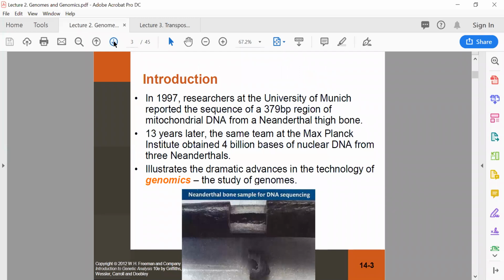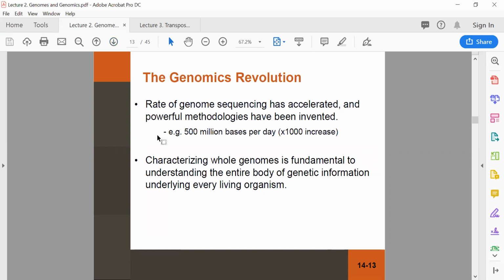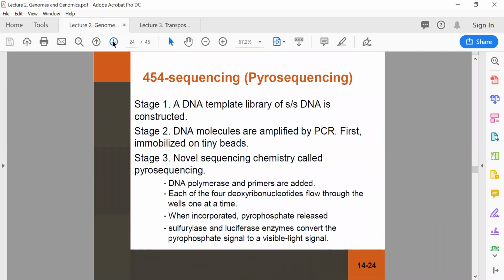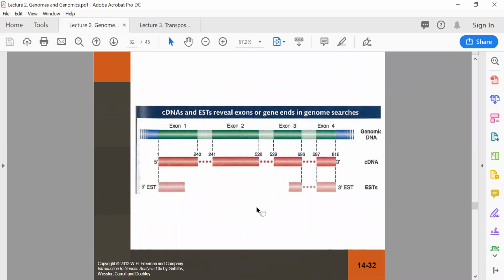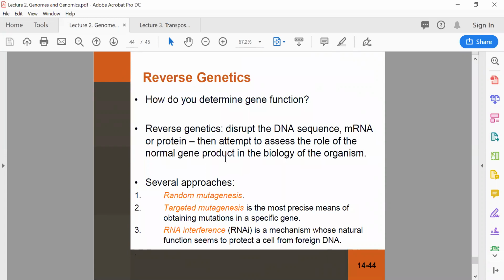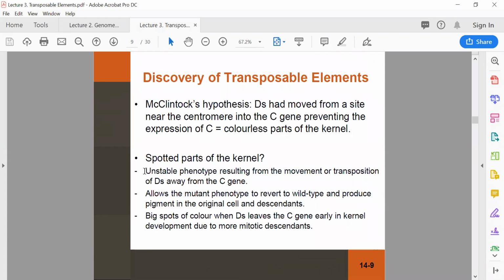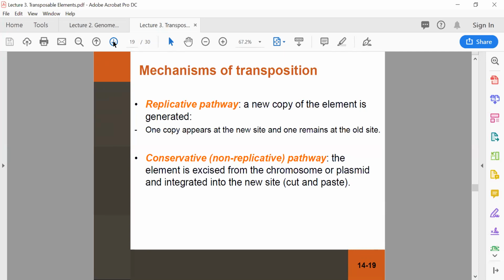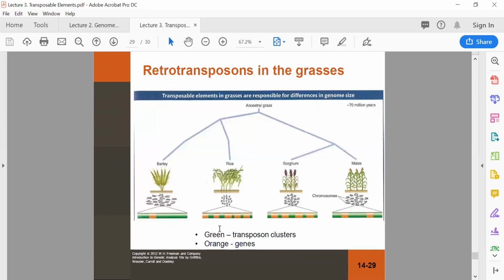Zoom Class Recording_YouTube